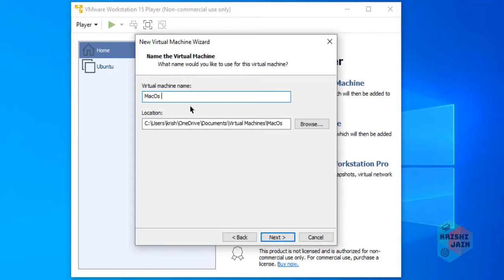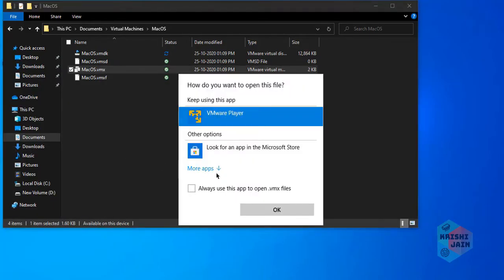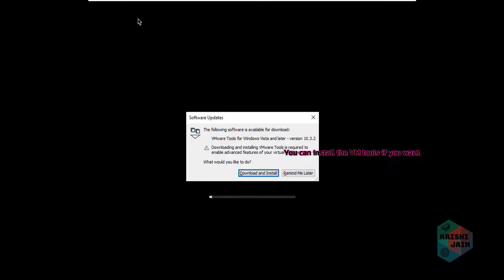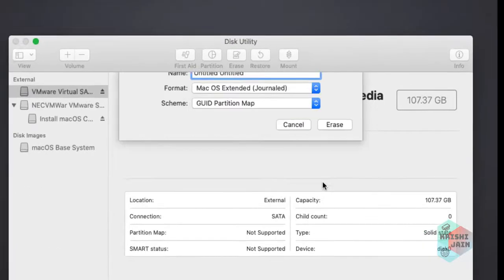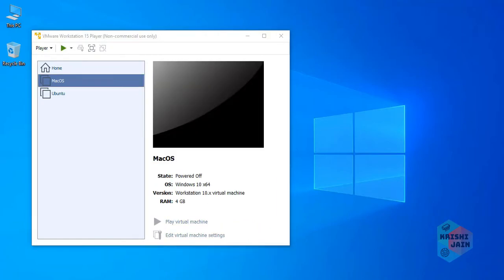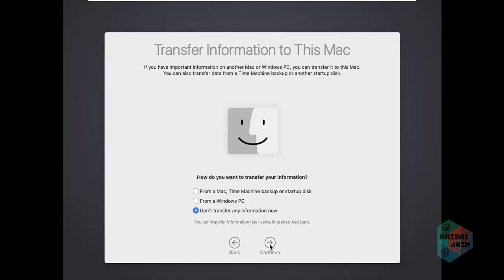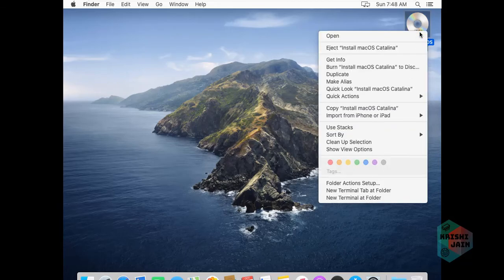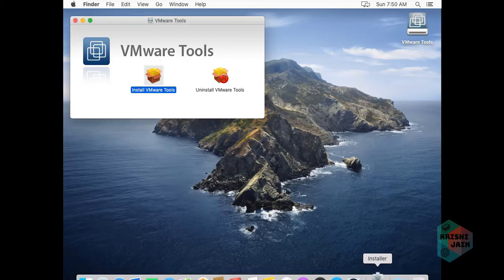How to Install MacOS Catalina on VM Ware on Windows 10| 2020 !!!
1GB Parts :
macOS Catalina 10.15.6 Changelog:
macOS Catalina 10.15.6 introduces local news in your Today feed in Apple News and improves the security and reliability of your Mac.

Apple News

Local news in your Today feed provides extensive coverage of San Francisco, the Bay Area, Los Angeles, Houston, and New York City
More stories available from local news providers with a subscription to Apple News+
Your daily newsletter from Apple News can now be personalized with stories that reflect your interests
This update also includes bug fixes and other improvements.

Adds a new option to optimize video streaming on HDR-compatible Mac notebooks for improved battery life
Fixes an issue where the computer name may change after installing a software update
Resolves an issue where certain USB mouse and trackpads may lose connection
Enterprise content:

When using the built-in keyboard with a non-U.S. keyboard layout on some Mac models, passwords with certain characters are no longer rejected at the Mac login window
Allows command-line tools that don't use CFNetwork, such as curl(1), to continue connecting to TLS servers that use certificates issued by the recently expired AddTrust External CA Root
Major new releases of macOS can be hidden when using the softwareupdate(8) command with the  --ignore flag, if the Mac is enrolled in Apple School Manager, Apple Business Manager, or a user-approved MDM.
This change also affects macOS Mojave and macOS High Sierra after installing Security Update 2020-004.
Some features may not be available for all regions, or on all Apple devices.